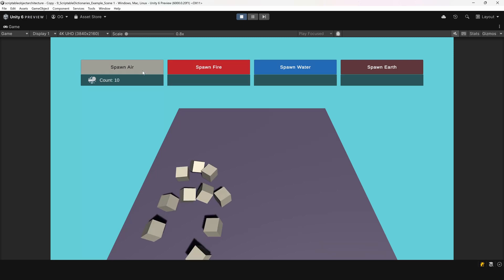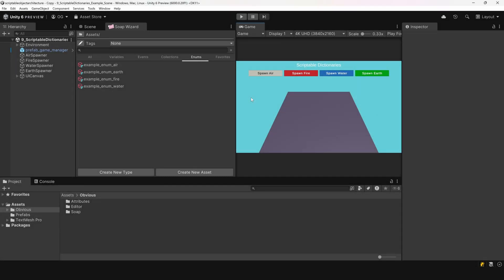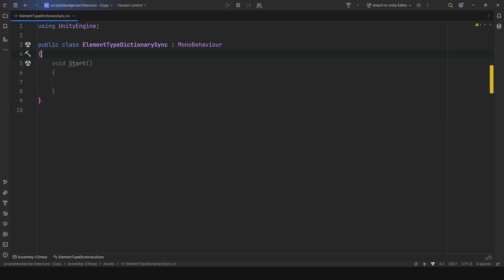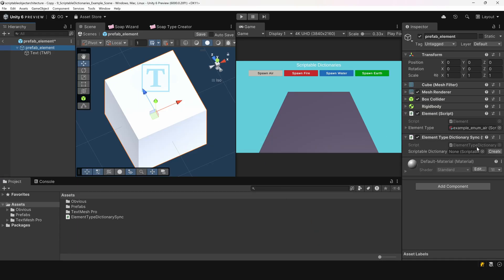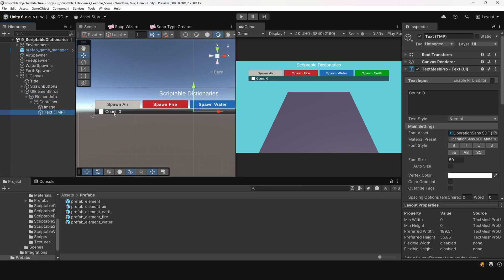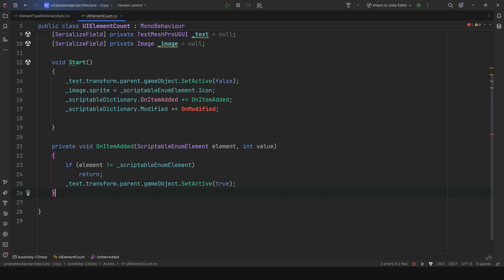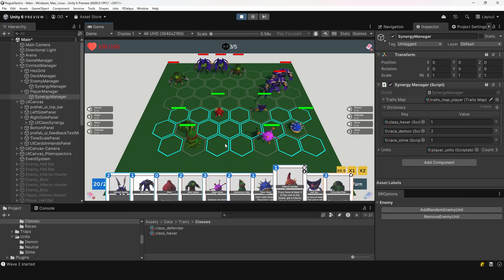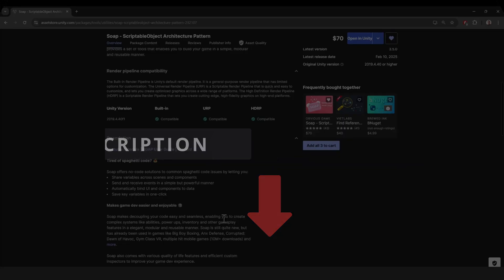How To Use Scriptable Dictionary in Unity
In this video I will show you how to use Scriptable Dictionaries in a practical example using Soap - Scriptable Object Architecture Pattern.

Chapters:
0:00 Intro
0:40 Create Dictionary Type
1:17 Create Asset
1:44 Add and Remove Items from Dictionary
2:32 Setup Prefabs
2:47 Playtest and Debug in Wizard
3:18 Adding UIElementCount
3:35 Register to Dictionary Events by Code
4:36 Final Playtest
5:10 Auto-Battler Example
5:55 Outro